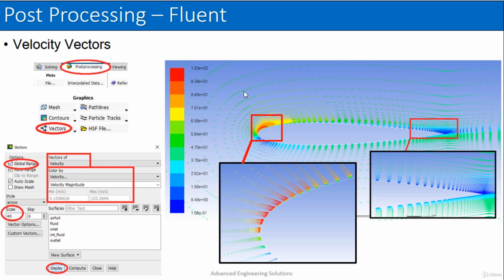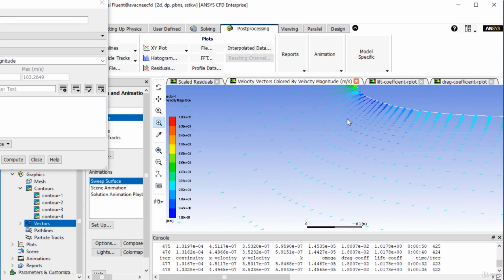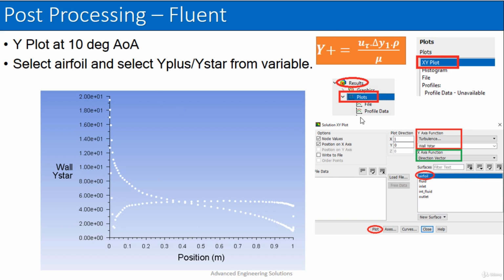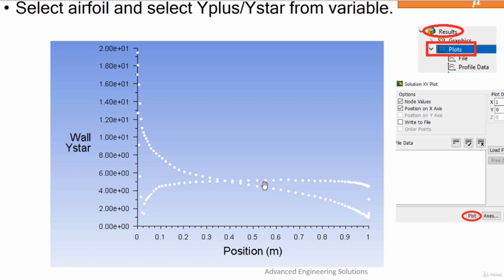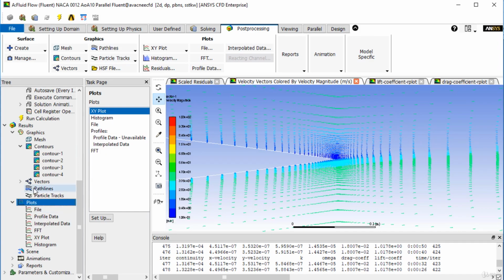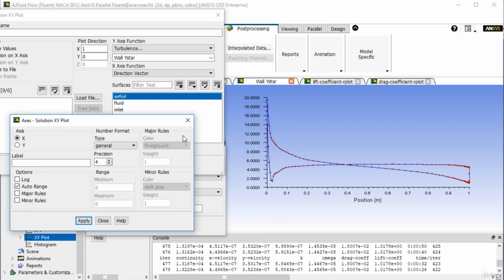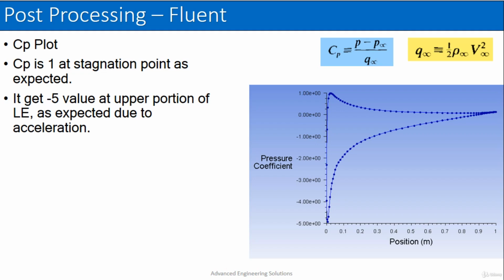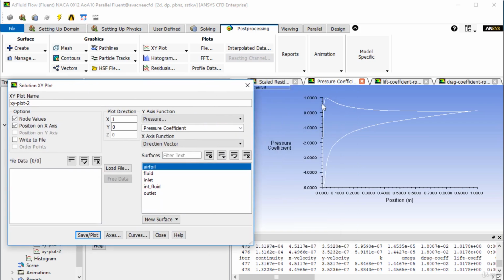(Ansys) Course 11: 42 Velocity vectors , YPlus Y Star plot, Cp plot